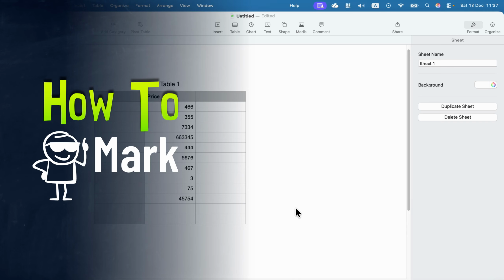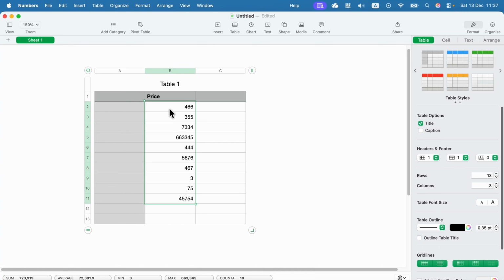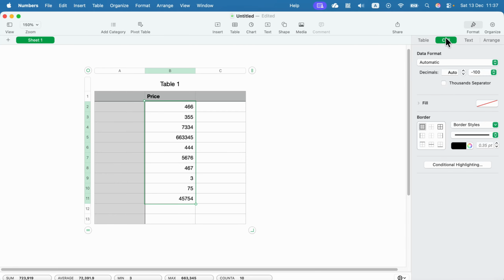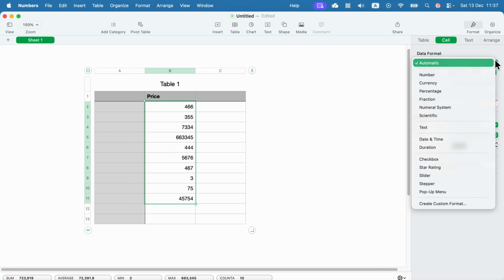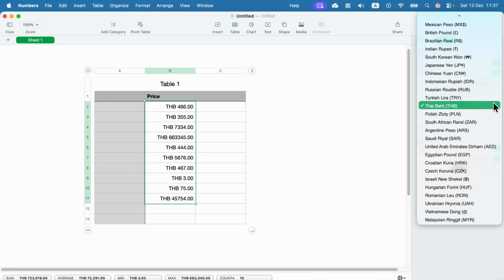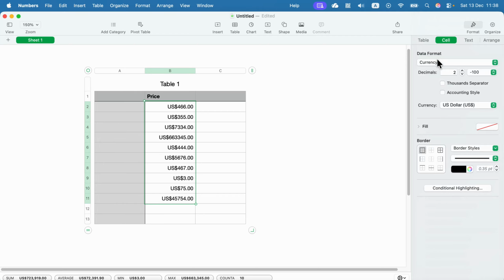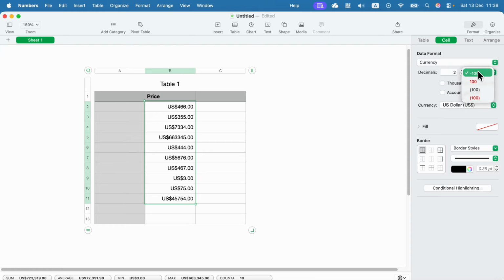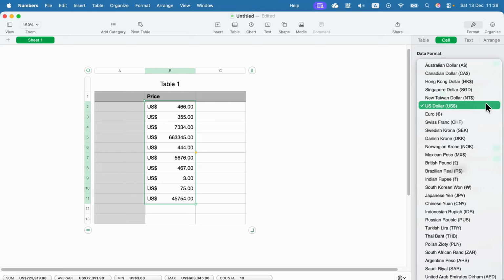How to Format Currency in Numbers for Mac (Easy Tutorial)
Learn how to format cells as currency in Apple Numbers on your Mac. This quick tutorial shows you how to apply currency symbols, adjust decimal places, and create custom number formats for your budgets, invoices, and financial spreadsheets. Master this essential skill to make your data clear and professional.